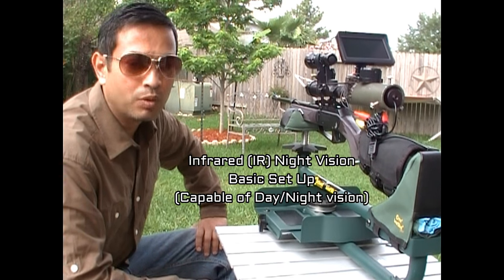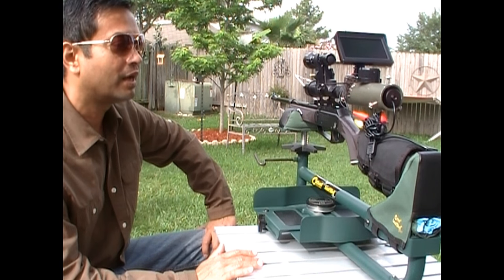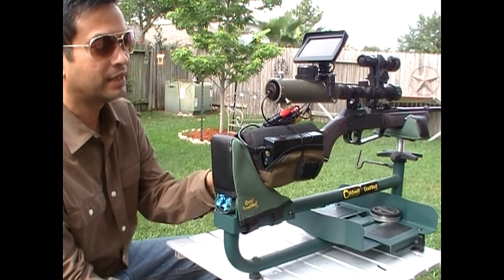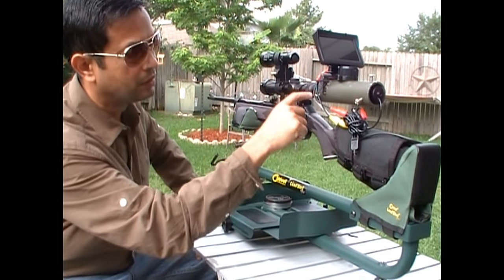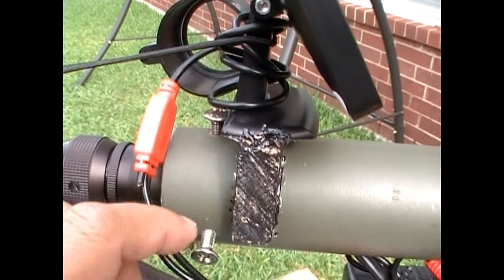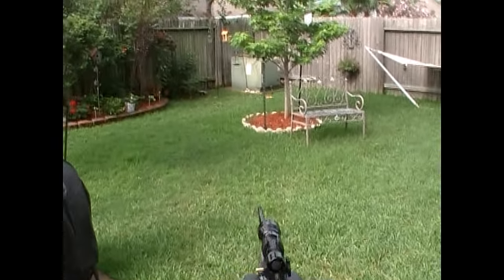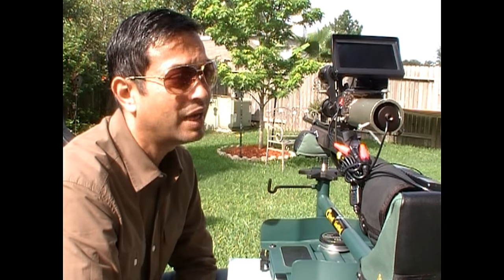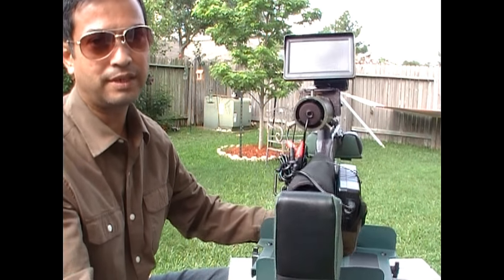Simple Night Vision Rifle Setup Series - Part 1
An easy and inexpensive Infrared (IR) night vision setup for air rifles, rimfire and centerfire rifles.  In this video, I walk thru' the various components and provide links to the various components below.

Ablegrid Infrared bullet camera: Ablegrid-800tvl-cctv-surveillance-mini-bullet-security-camera

12mm CCTV camera zoom lens:  12mm-standard-zoom-board-lens-security-cctv-camera-lens

5" Color Monitor
Docooler-5-inches-tft-lcd-car-color-rear-view-monitor-parking-backup-camera-dvd-vcr-2-bracket/

Zoomable Infrared Flashlight:  Evolva-future-technology-t38-adjustable-focus-38mm-lens-infrared-light-flashlight

Evolva IR flashlight mount
evolva-future-technology-flashlight-torch-quick-release-mount

12V Rechargeable battery: Talentcell-rechargeable-12v-6000mah5v-12000mah-dc-output-lithium-ion-battery-pack

Daisy Air Rifle Scope
daisy-outdoor-products-3-9-x-32-powerlinescope-black-3-9-x-32

Battery/Shell holder
mossy-oak-buttstock-cartridge-holder-rifle

If you have any questions, please post your comments and I will respond as quickly as possible.

Stay tuned for the next video in this series on night videos on hunting, plinking and more information on building one for your rifle and also for general scanning at night.